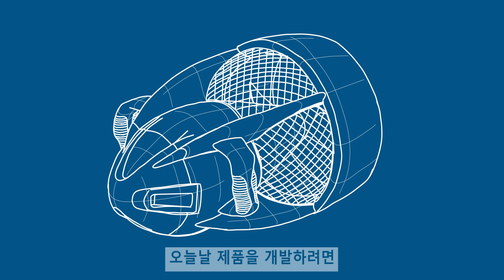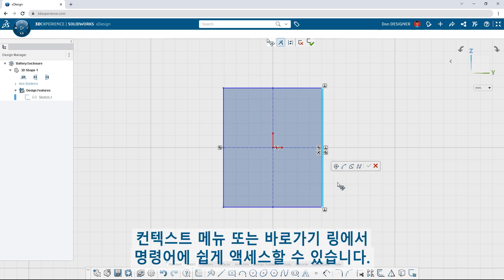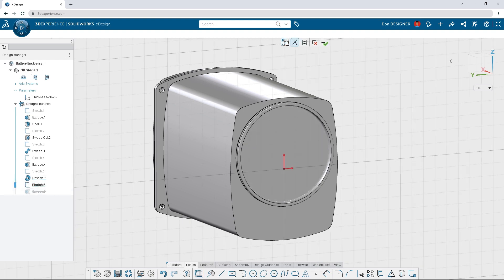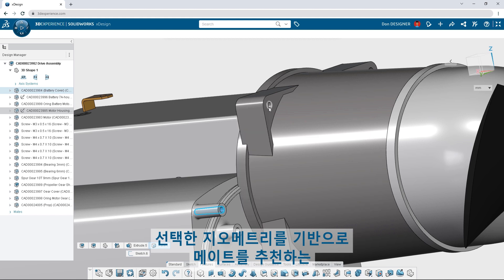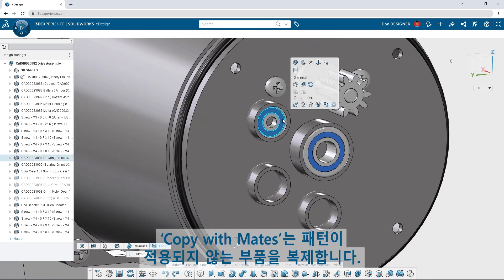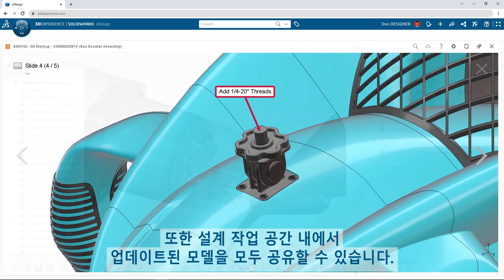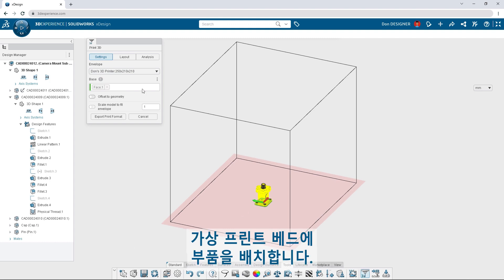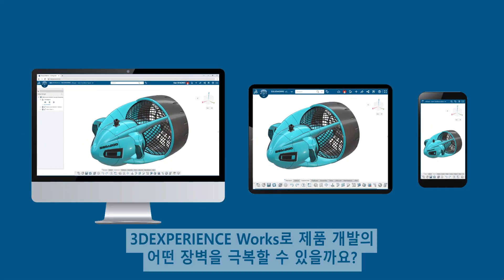[솔리드웍스 2023] 주요 기능 (12) 3D Creator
📌3DCreator 주요 기능
✅ 웹 브라우저 기반의 설계도구로 모바일, 태블릿에서도 설계 가능!
✅ 파라메트릭 모델링으로 별도의 학습 없이도 빠른 사용!
✅ 클라우드 기반으로 운영되어 고사양의 워크스테이션 불필요!

3DCreator는 기존 설계자 여러분들이 익숙해하시는 파라메트릭모델링 방법을 클라우드에서 사용하는 제품입니다. 웹 브라우저에서 작동되므로 모바일, 태블릿에서도 설계가 가능하며 시간과 공간의제약없이 원하는 어디서나 설계할 수 있습니다. 자세한 내용은 영상으로 만나보세요

🔊 솔리드웍스 코리아 유튜브 채널을 구독하시면 솔리드웍스의 최신 소식뿐만 아니라 솔리드웍스의 설계 기능들을 자세한 설명과 함께 확인하실 수 있습니다! 지금, 바로 구독! 알람 설정까지!🔔

최신버전인 SOLIDWORKS 2023의 새로운 기능에 대해 더 궁금하시다면!
솔리드웍스 국문 홈페이지를 통해 자세히 알아보실 수 있습니다.